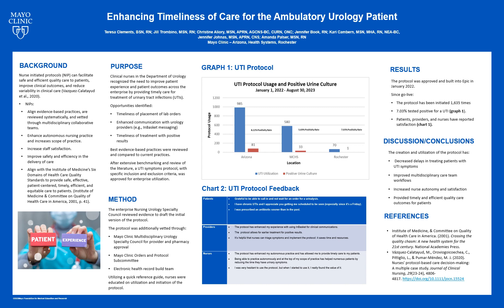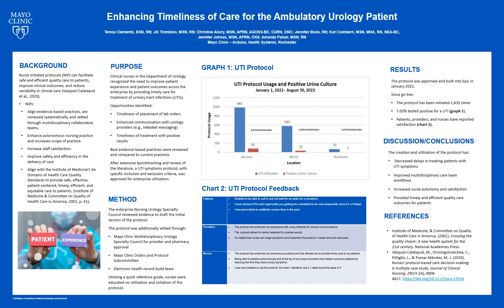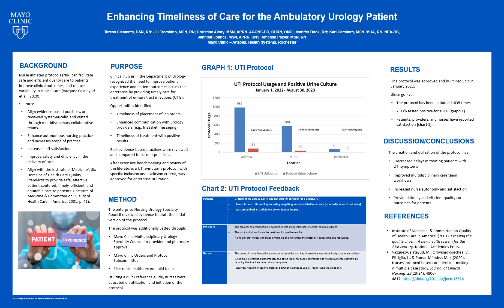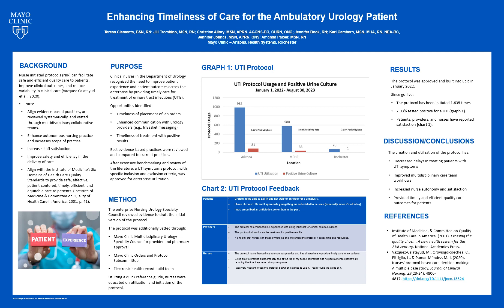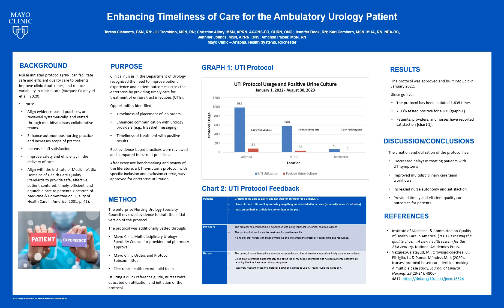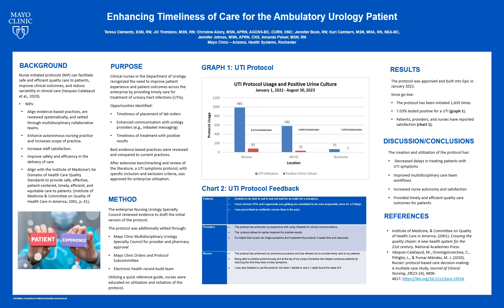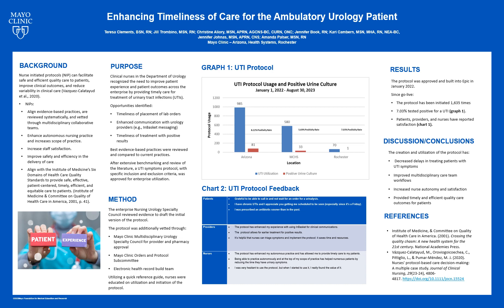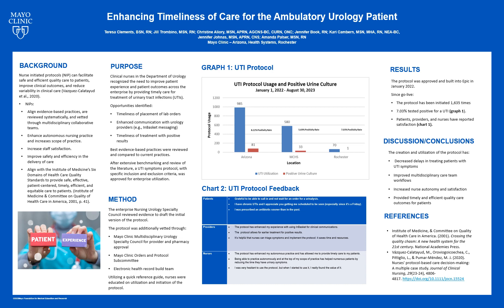Enhancing Timeliness of Care for the Ambulatory Urology Patient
Poster Presentation from SUNA's 2023 uroLogic Conference